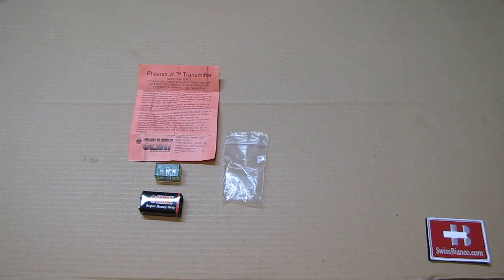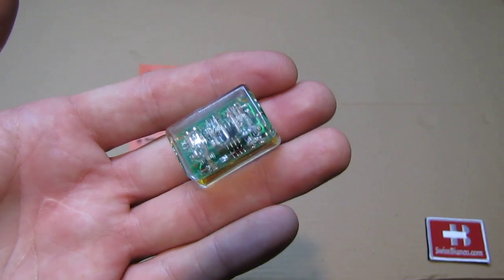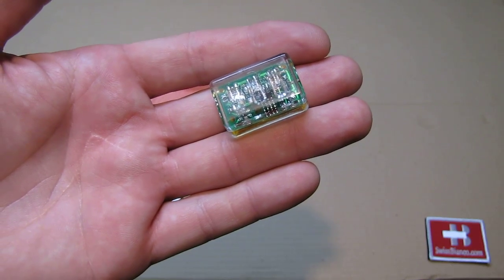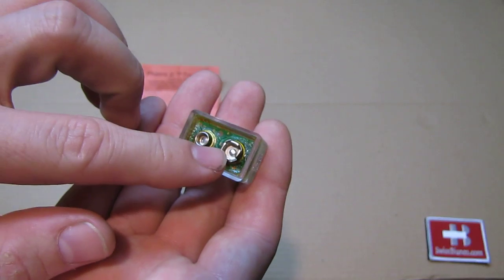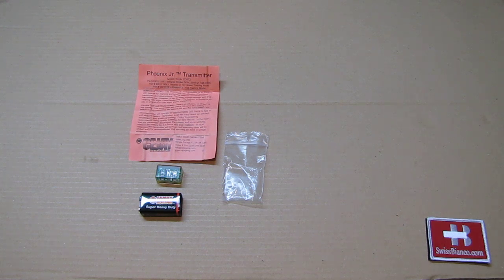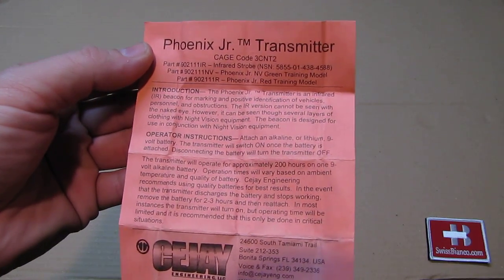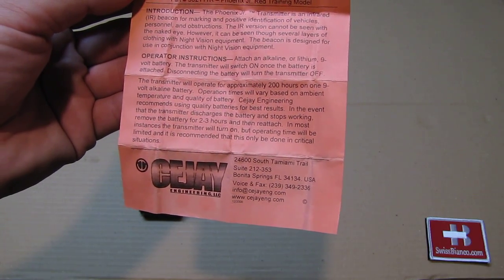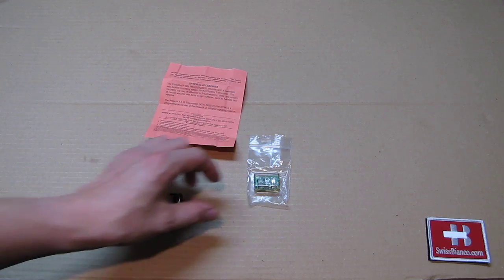phoenix junior ir beacon / strobe